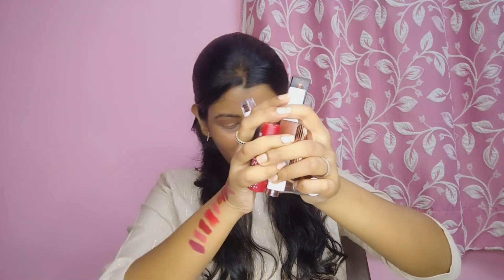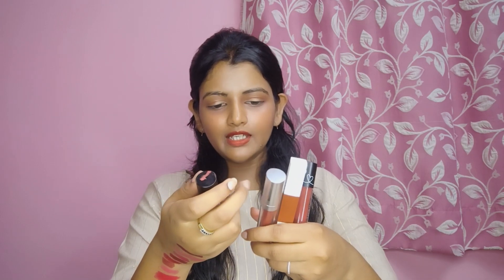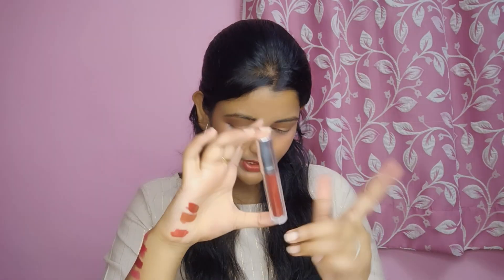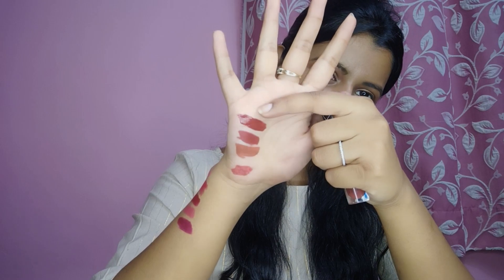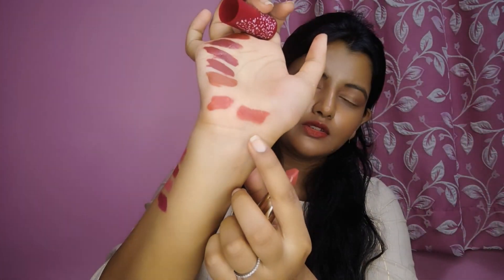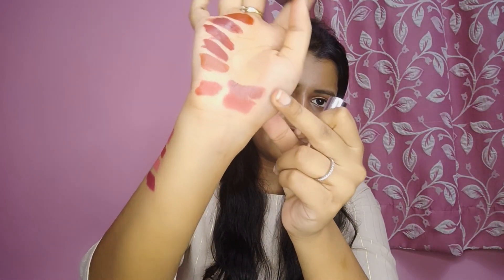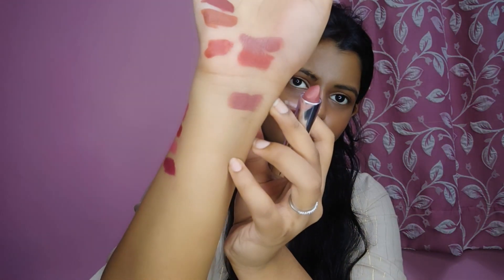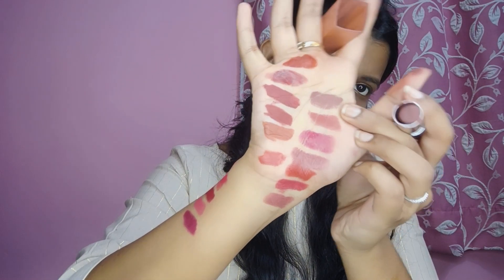Nude shades for Indian Skin tone | Starting From Rs. 249 | Katyayni Chaudhary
Hello guys,

I am Katyayni Chaudhary and a mechanical engineer by profession. Out of many hobbies one of my hobbies is to try and test different styling, skin care and makeup products. So I thought why not to share my views on the product with you guys so that you can choose your products according to your concerns and requirements and invest your money wisely.
If there are any disagreements with the review of the product please do let me know in the comment section and if you like the video or any of my videos have helped you please do like, share, comment and subscribe!!

If you like any shade shown in the video you can get it either from Nykaa or Purple. Here are the links of all the shades shown in the video:

1. Check out Charlotte Tilbury Matte Revolution - Pillow Talk Medium on Nykaa

2. Check out Lakme 9to5 Primer + Matte Lip Color - Coffee Command on Nykaa

3. NY Bae Confessions of a Lip-a-holic Liquid Lipstick - Snuggle Sercrets 15 (4.5 ml) | Dark Brown | Matte Finish | Built-in Primer | Enriched with Jojoba Oil | Highly Pigmented | Lasts Upto 12 Hours | Long lasting | Cruelty & Paraben Free

4. Check out Maybelline New York Color Sensational Creamy Matte Lipstick - 657 Nude Nuance on Nykaa

5. Check this out
Maybelline New York Color Sensational Raw Cocoa Powder Matte Lipstick on Myntra

6. Check out Wet n Wild MegaLast Liquid Catsuit Matte Lipstick - Give Me Mocha on Nykaa

7. Check out Plum Matte In Heaven Liquid Lipstick - Cocoa Mocha - 130 on Nykaa

8. Check out Maybelline New York Super Stay Matte Ink Liquid Lipstick - 70 Amazonian on Nykaa

9. Check out Belora Paris World Matte Popsicles Lipstick - 013 Earthy Sudan on Nykaa

10. Check out Faces Canada Weightless Creme Lipstick - Plum Peach 06 on Nykaa

11. Check out Faces Canada Weightless Matte Finish Lipstick - Pretty Sepia 08 on Nykaa

12. SUGAR Cosmetics - Nothing Else Matter - Longwear Matte Lipstick - 31 Simmer Brown (Milk Chocolate Brown/Almond Brown) - 3.5 gms - Water-Resistant, Premium Matte Lipstick, Paraben Free

13. Check out Masaba By Nykaa Velvet Matte Lipstick - Nimbu Pani on Nykaa